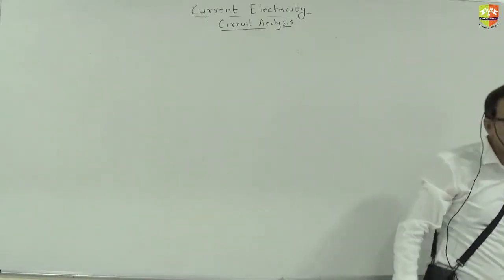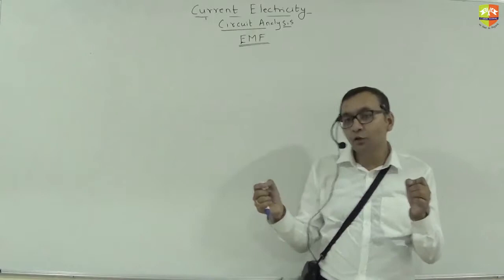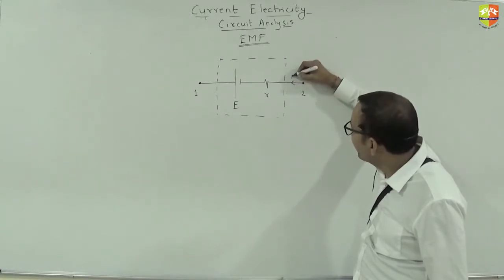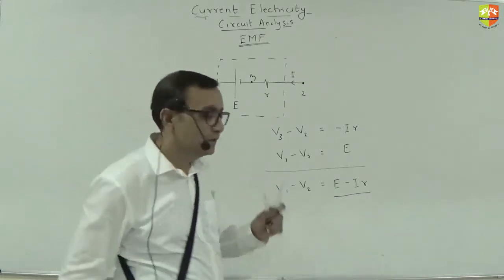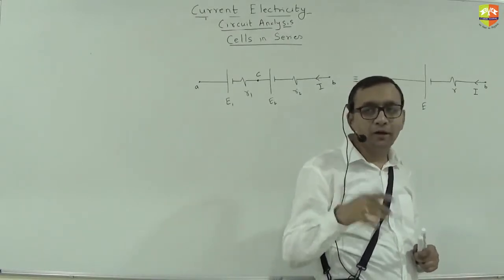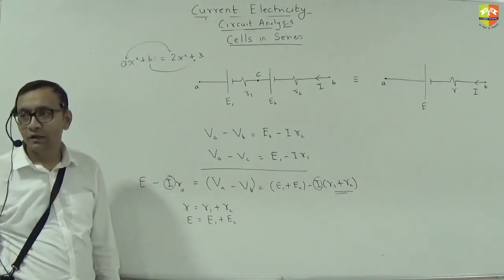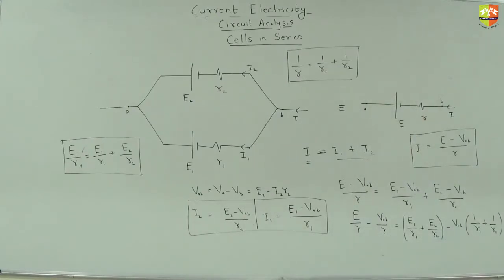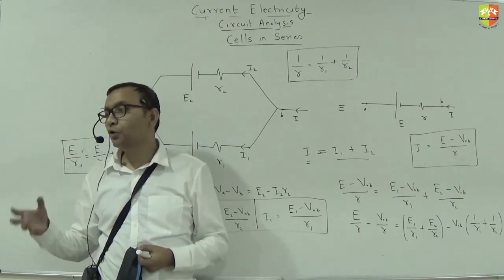Current Electricity 7